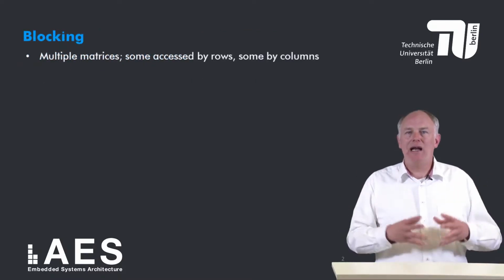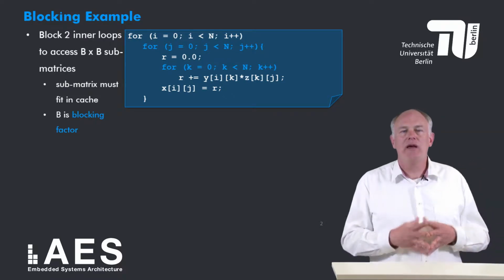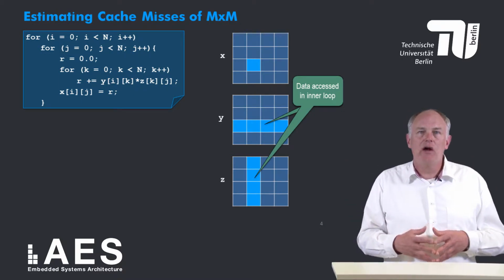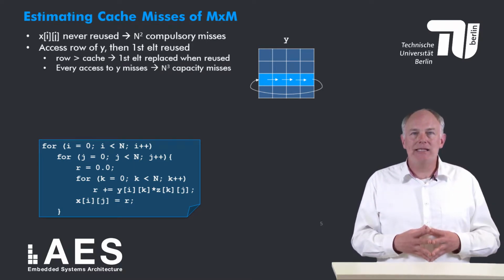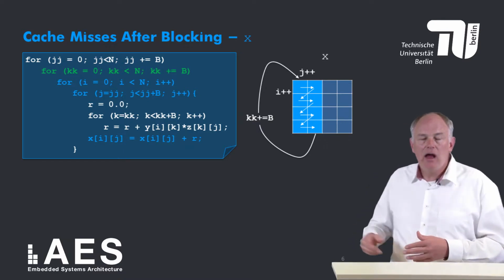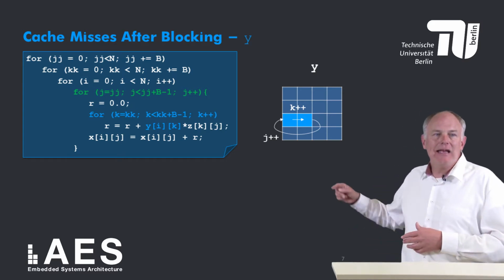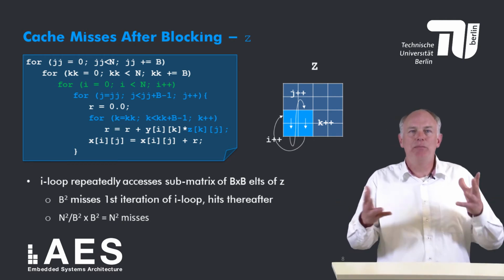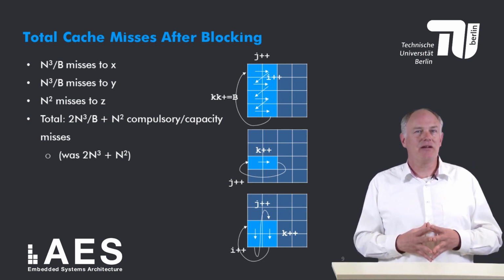3 2 6 Reduce Miss Rate by Blocking